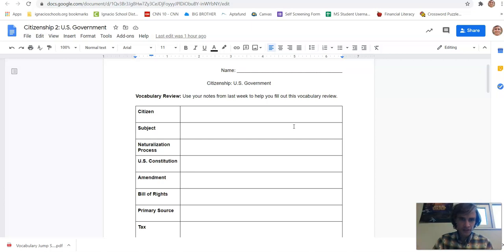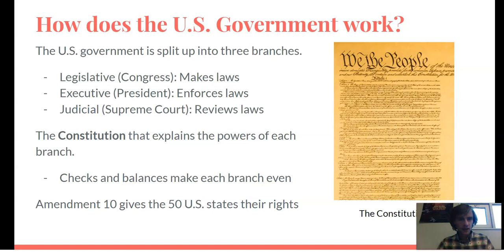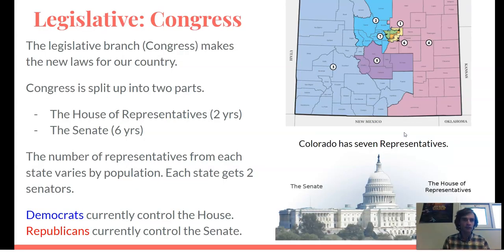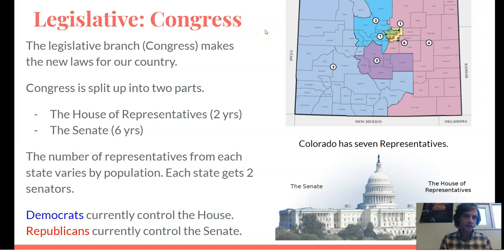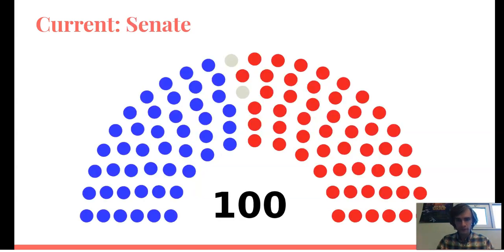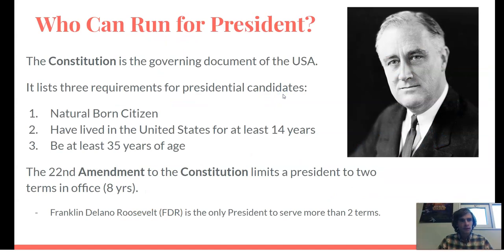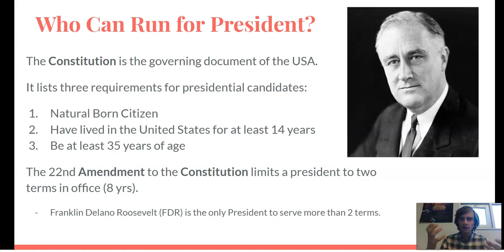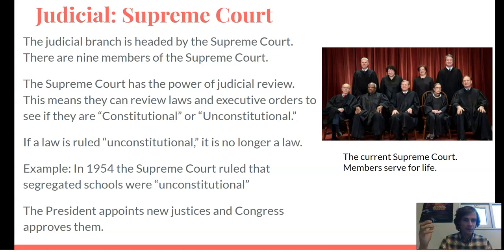Citizenship: U S Government Notes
Video for today's notes about the three branches of government.